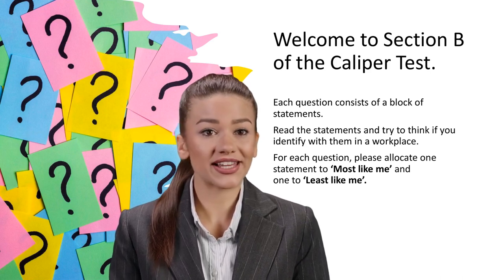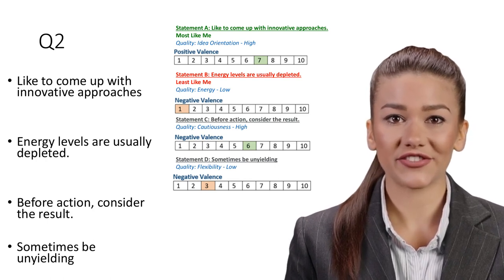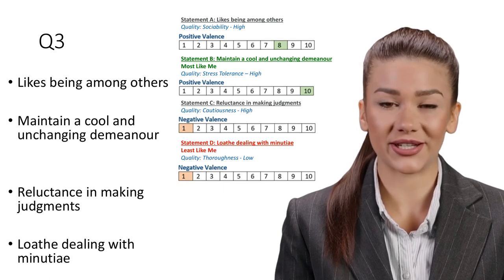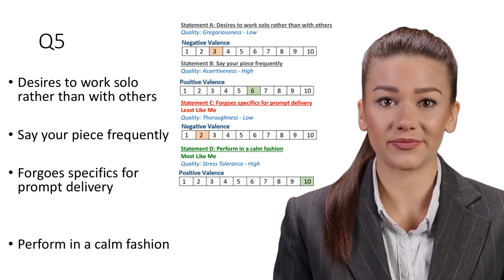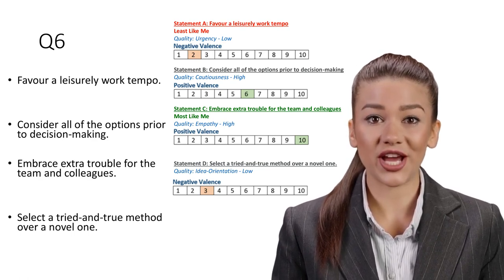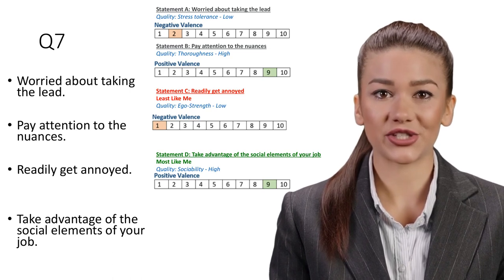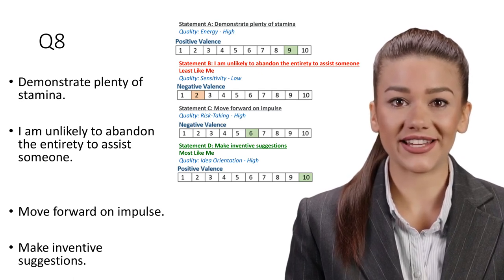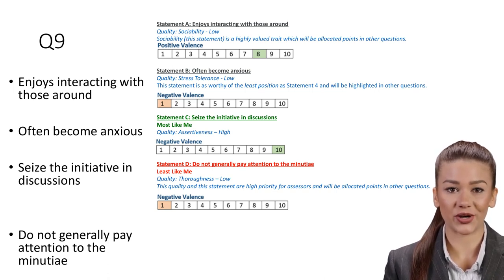Caliper Assessment Pre-emplaoyment Test - Section B